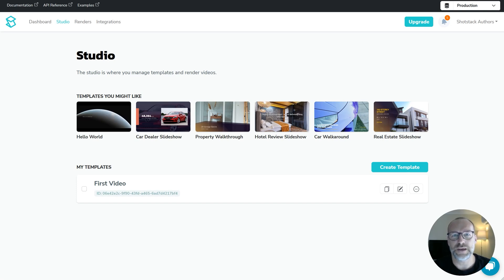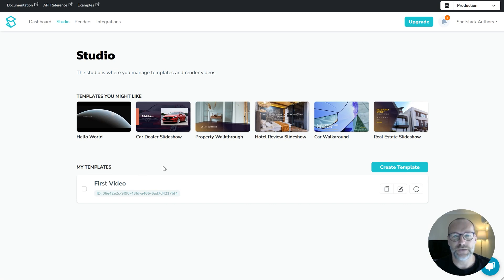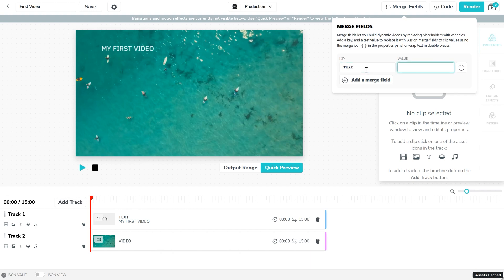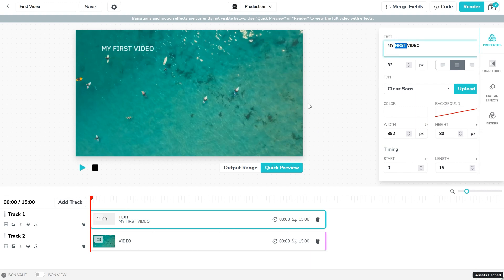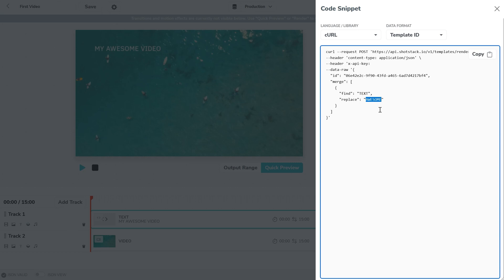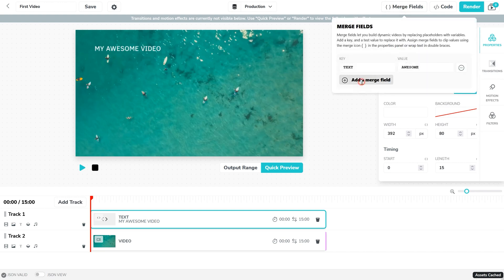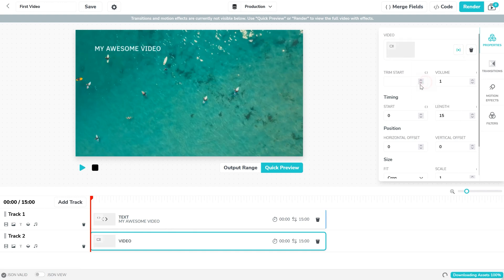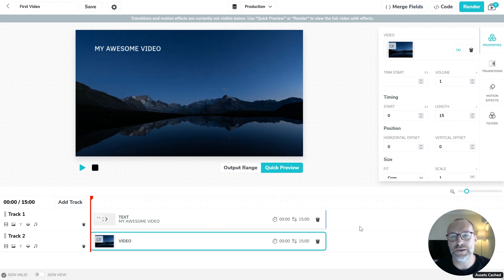How-to use merge fields to create videos at scale with Shotstack Studio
In this video, we provide you with a quick overview of how to add merge fields to your videos, which allow you to then create thousands of videos at scale.

Merge fields are not only text, you can also customise the images and footage in your videos to create truly bespoke, data-driven experiences for your customers.

Once you've created your video template and added your merge fields, you can then create thousands of bespoke videos programmatically.

To create thousands of bespoke, data-driven videos in minutes, sign up to Shotstack now